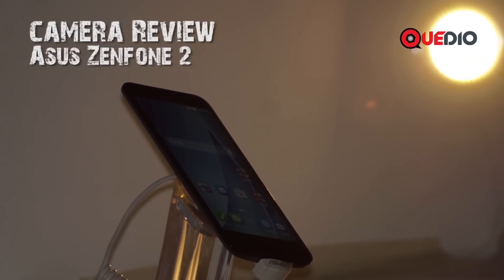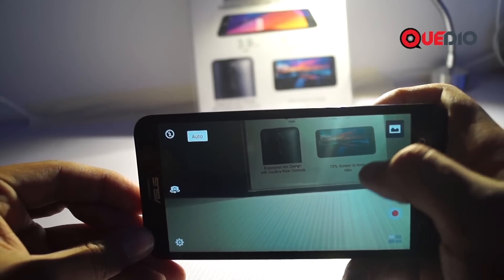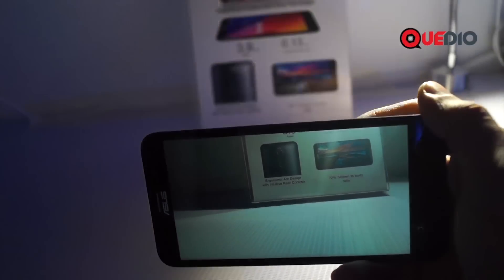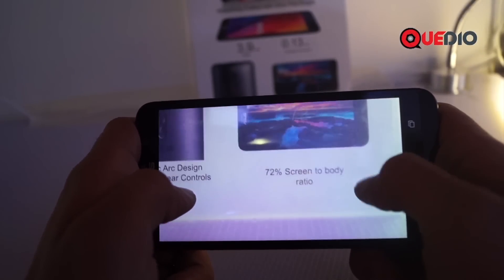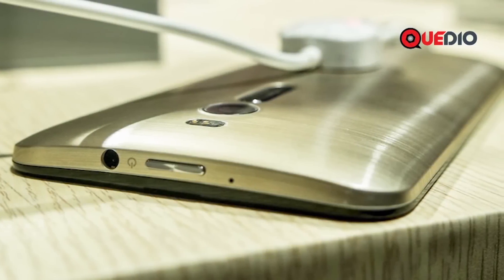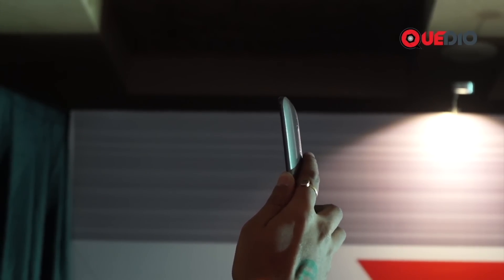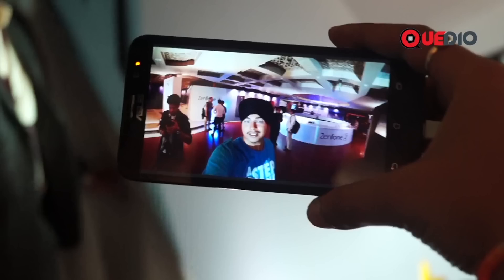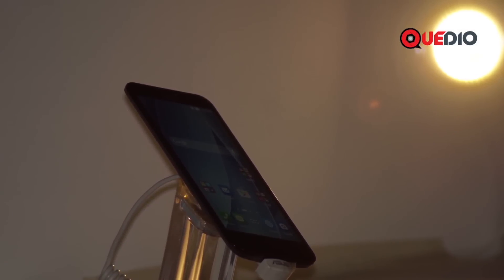Asus Zenfone 2 - Rear and Selfie Camera Review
This is a video which focuses completely on Zenfone's Camera. The Rear Camera of the phone seems to be really promising, it performed significantly well in both Indoor Lighting and Low Lighting Conditions. Now coming to the highlight of the phone which is its Selfie camera, Asus has taken alot of pain to make the best Selfie Camera in the market. The selfie camera supports auto-focus, fliters and even a Selfie panorama mode which works pretty nicely.
Asus Zenfone is surely an Awesome phone when it comes to the Camera Department.
Rear and selfie camera review
Review of rear and selfie camera
Zenfone 2 ASUS
ASUS Zenfone camera
New device
ASUS camera
Zenfone camera
Zenfone 2 camera review
Zenfone 2 rear camera review
Zenfone 2 selfie camera review
ASUS rear camera review
ASUS selfie camera review